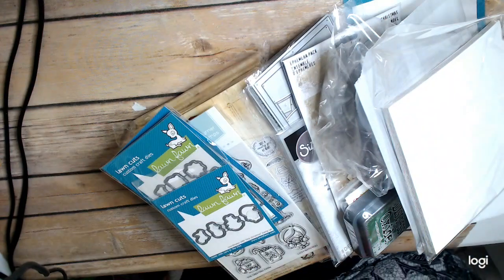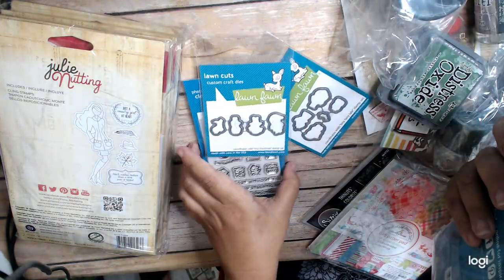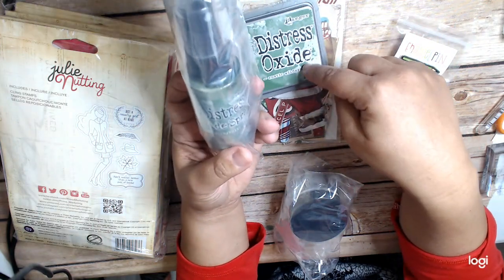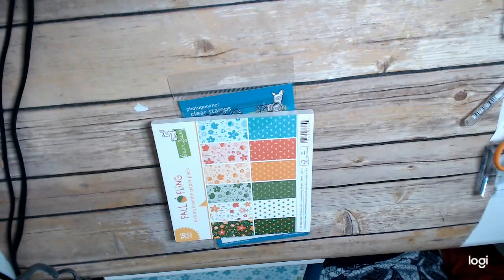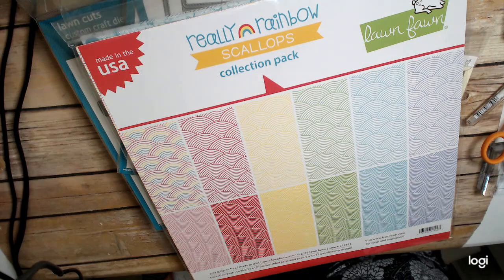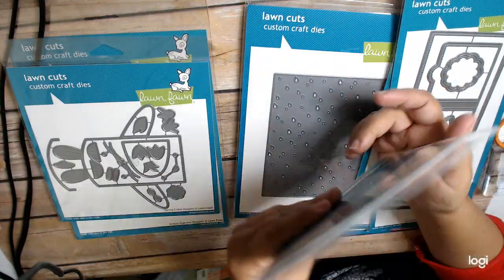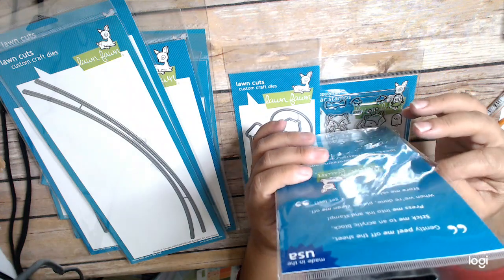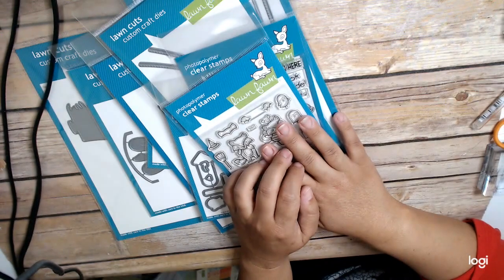Lawn Fawn Grab Box / Bag & a little other crafty haul